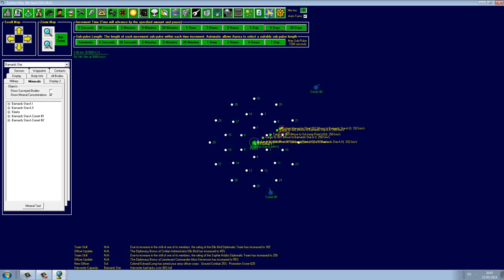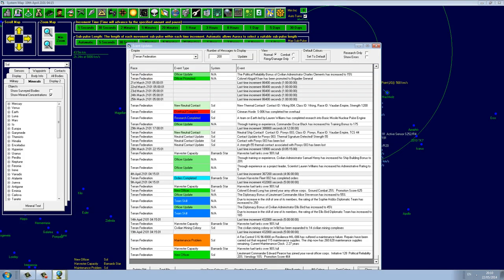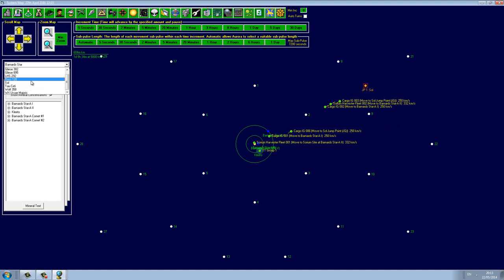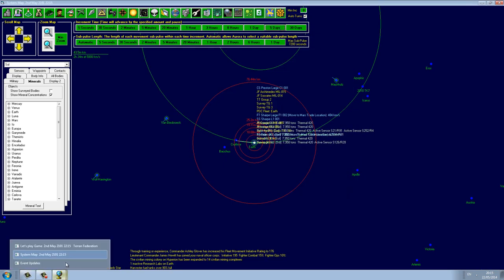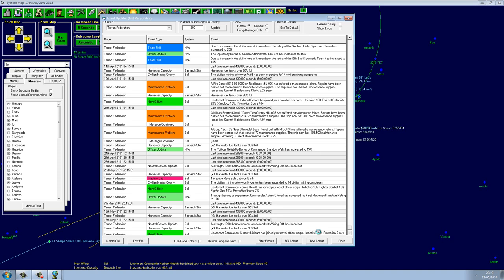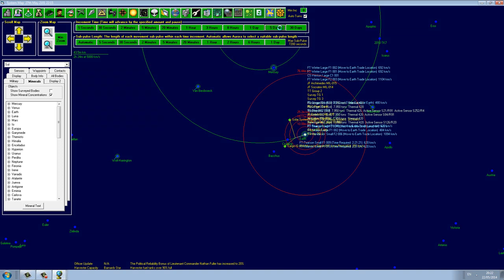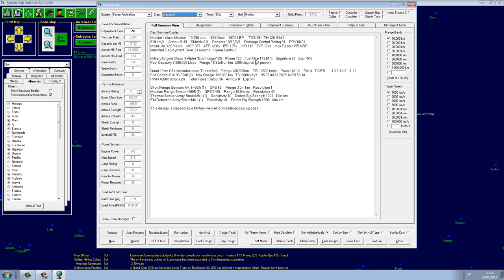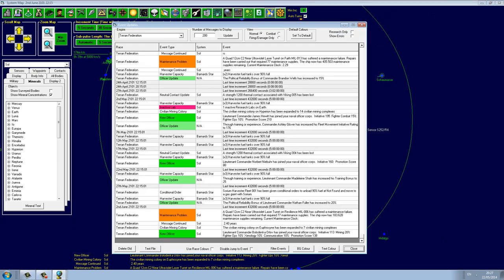Let's play Aurora 4x - part 160 - "Aliens - I hate them"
Womaan, there is no gawd dawn alieen in the gawd dawn living roon!

From the wiki: Aurora is a 4X (eXpand, eXplore, eXploit, and eXterminate) science fiction strategy game. Players develop their interstellar empire from the humble beginnings on their homeworld to conquer the universe, or be pummeled into the ashes of history by opposing races.
Some say it has the graphical charm of an income tax assistant software from the late nineties, but a playing depth that more than rivals any commercial 4X game. Aurora is different because it places emphasis on fleet operations and detailed tactical combat.
The game is under constant development and there is an active and friendly player community in the forum that will help you with any question or problem you might encounter.

The game was created in the year 2004 by Steve Walmsley. The version I am playing is latest available at the moment of start (27/07/13) 6.21.